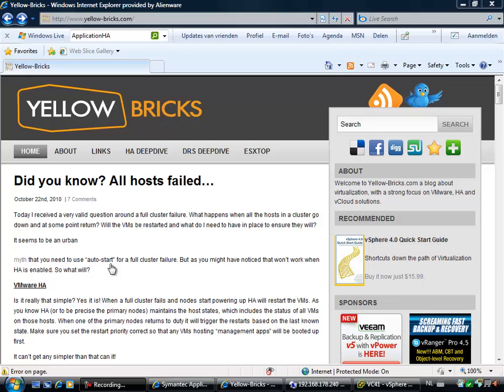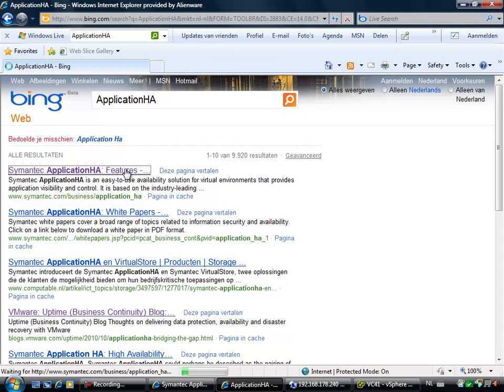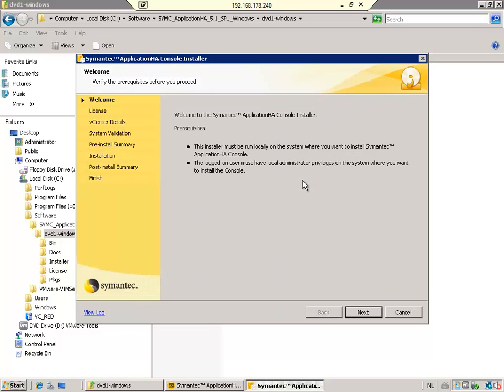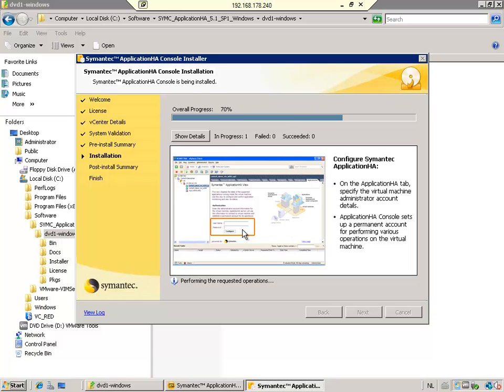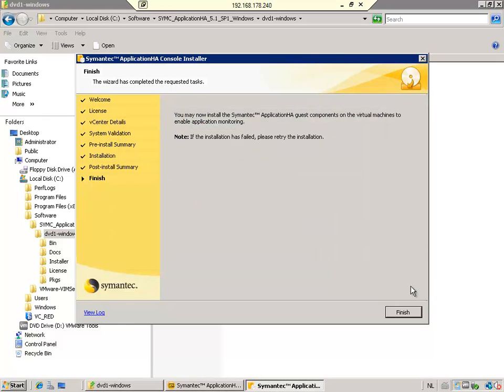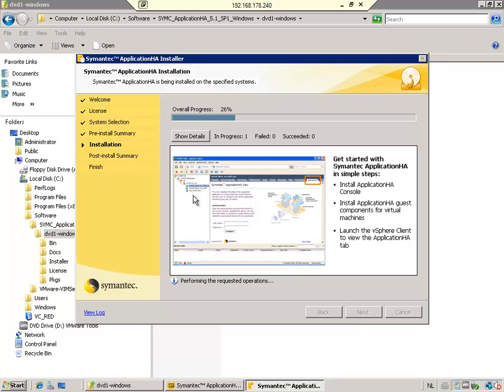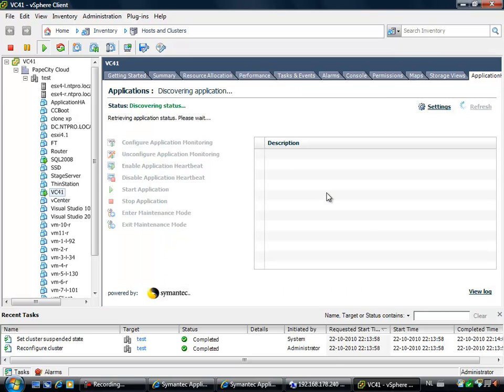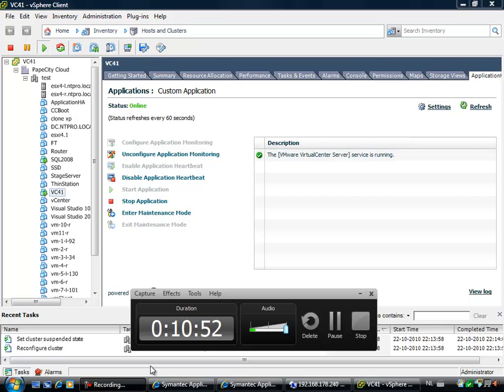Video: ApplicationHA -- Install and Configure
Symantec ApplicationHA is an easy-to-use availability solution for virtual environments that provides application visibility and control. It is based on the industry-leading Veritas Cluster Server technology and provides application availability in coordination with VMware HA. Together Symantec and VMware work to help customers move business-critical applications into VMware virtual machines.